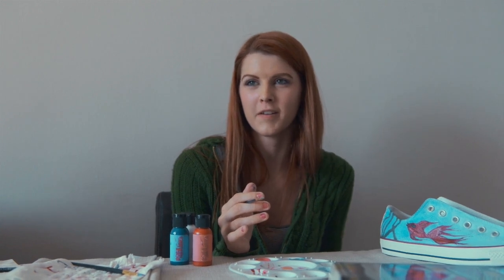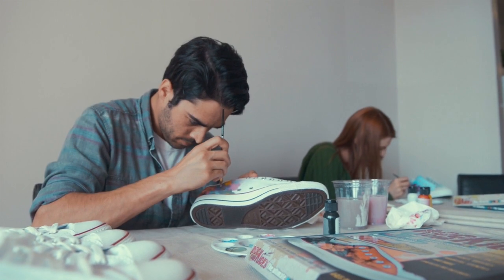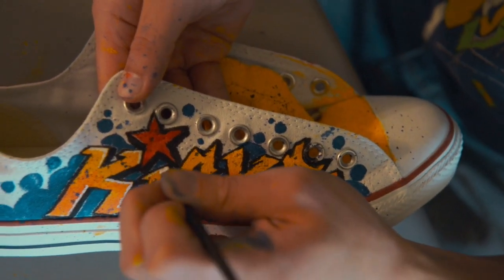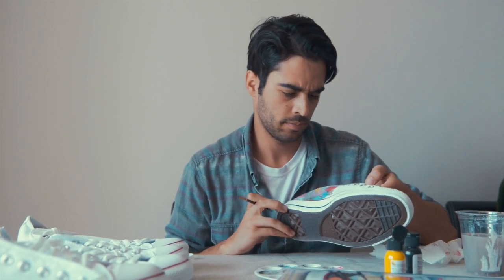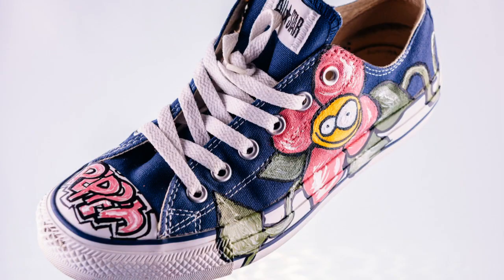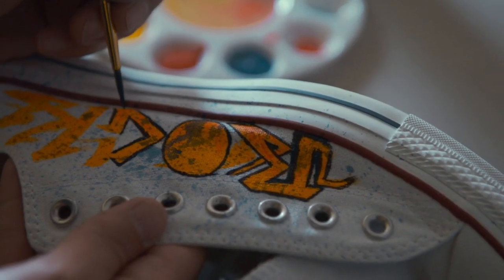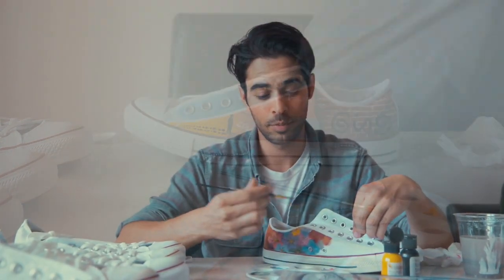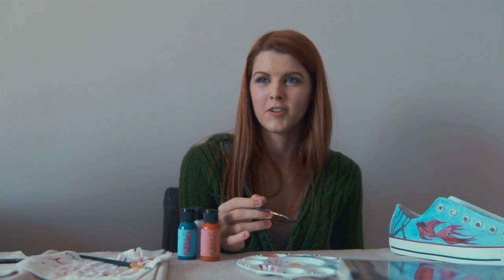How to get designer sneakers for $31.99! Wearable Art Sneaker Painting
ROCK OUR KICKSTARTER